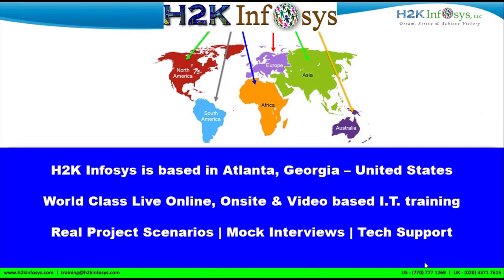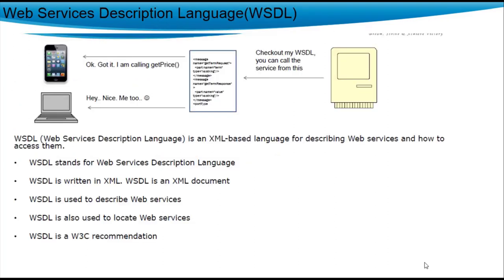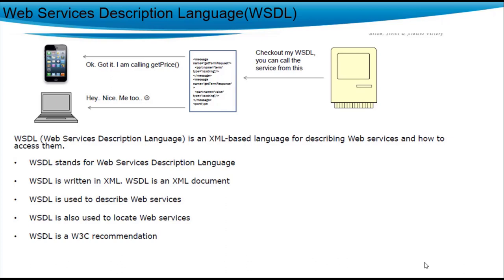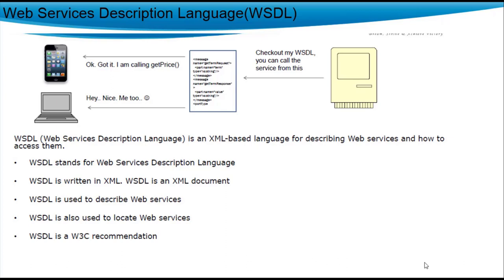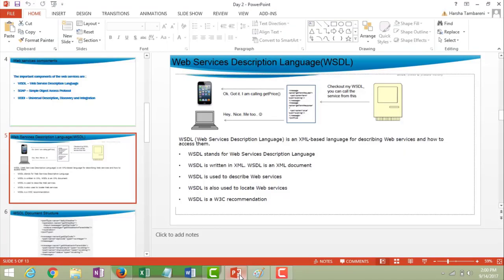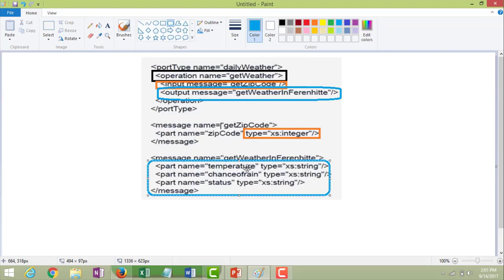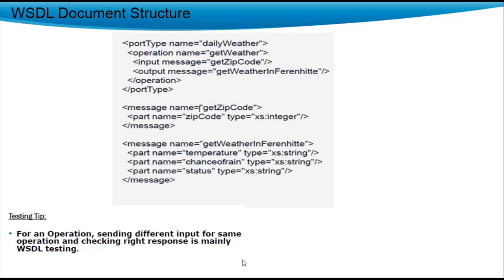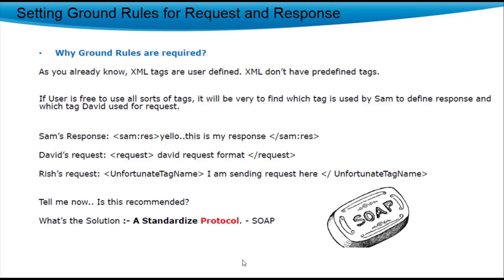Web services Components | Web services Description Language |Web Services Online Training H2KInfosys